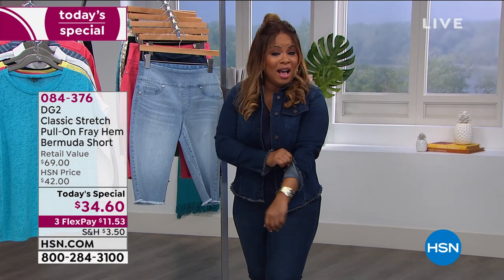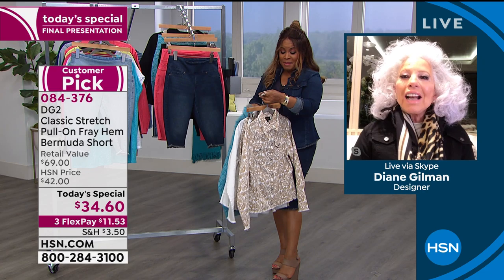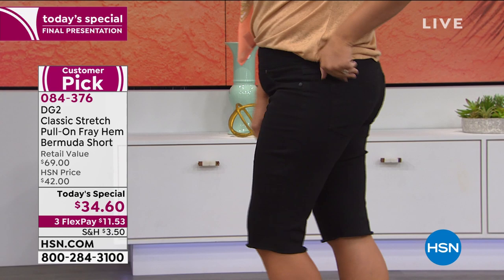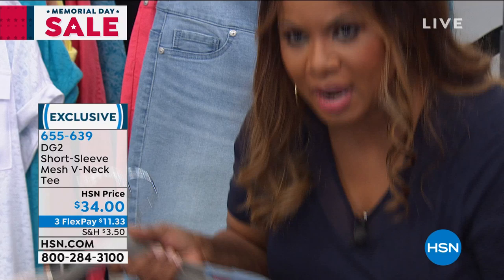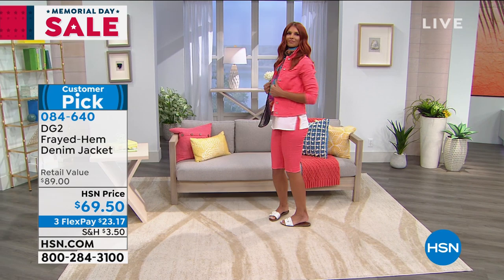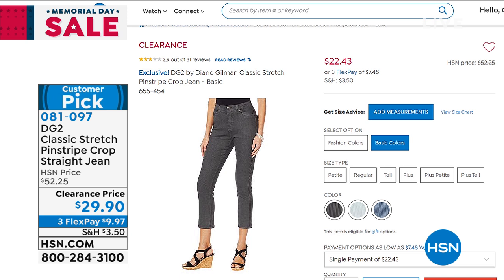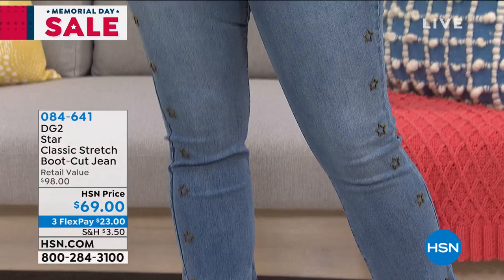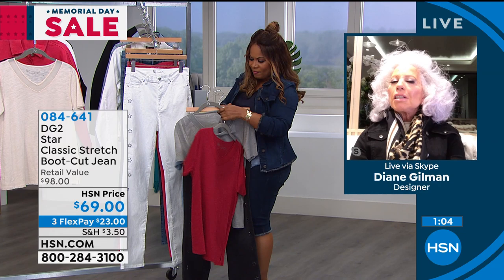HSN | Diane Gilman Fashions Anniversary 05.24.2020 - 09 PM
A coordinated collection showcasing modern fashion with a classic comfort that flatters any figure. Build a versatile wardrobe beginning with the signature jeans and pair with the flattering fashions offered in beautiful new prints and vivid colors.